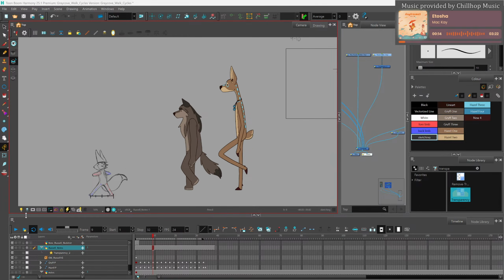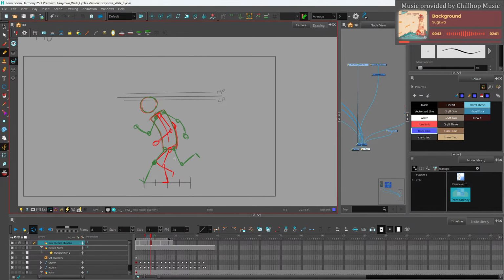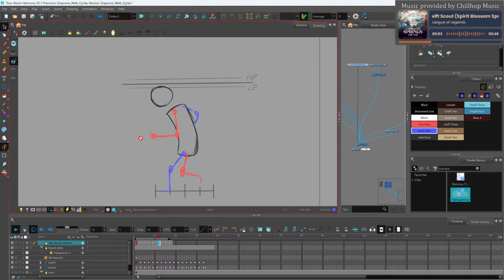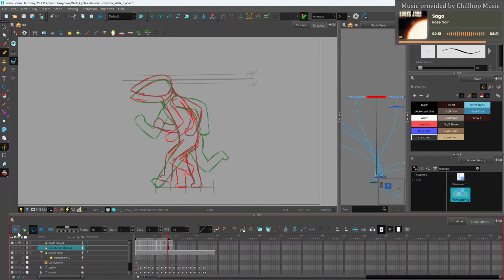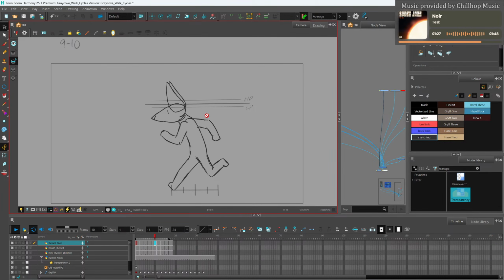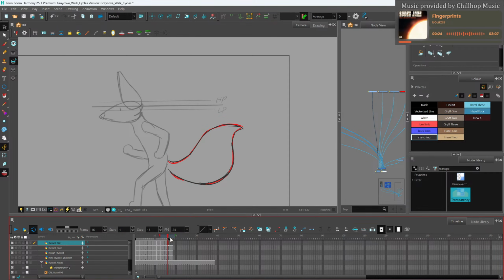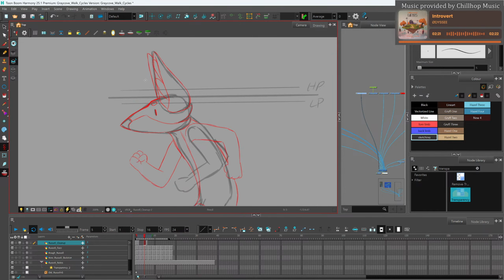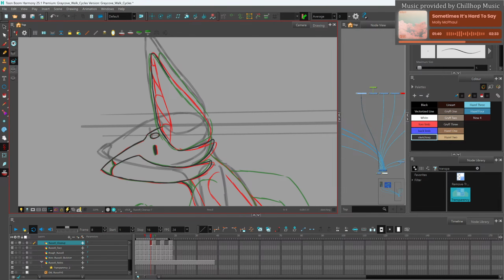14 - Graycove Animation Stream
Working on Russell's walk cycle and chatting with viewers

If you want to support Graycove directly, and/or see uncolored pages from the webcomic a week before they're posted on webtoon